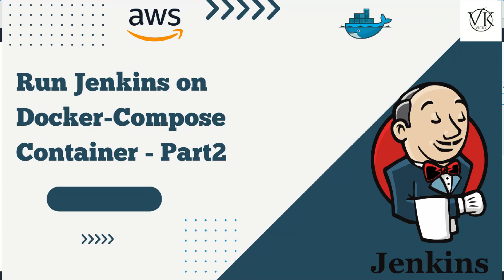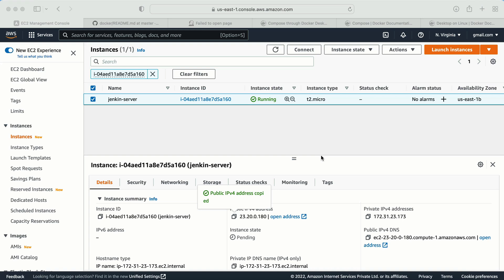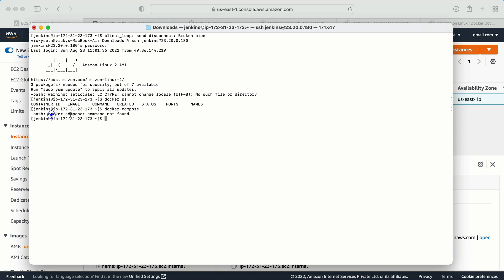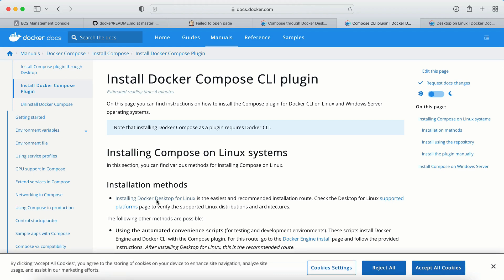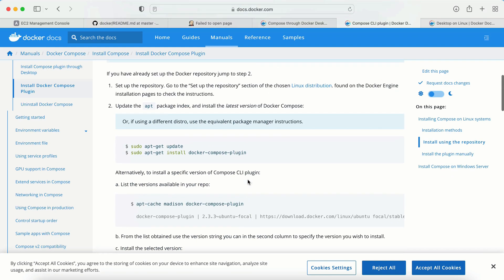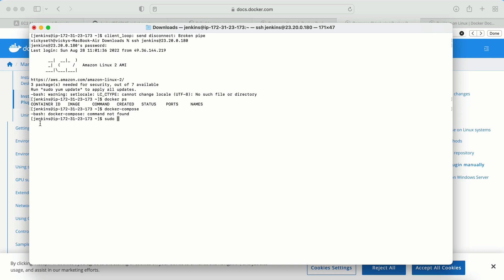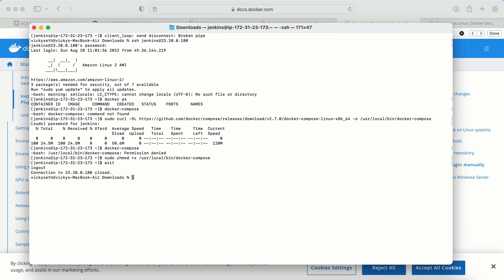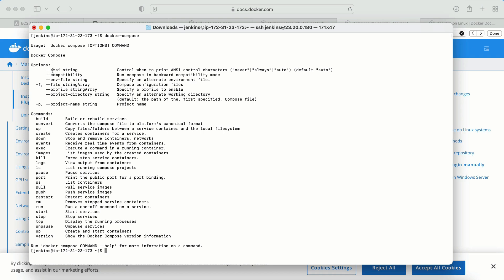How to install Jenkins with Docker container and Docker-Compose - Part 2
How to install Jenkins with Docker-Compose
How to create Docker-compose.yml file

This video is divided in 2 parts
Part 1 - Explain - How to install Jenkins with Docker Container
Part 2 - Explain - How to install Jenkins with Docker-Compose or Docker-compose.yml

Along with this I have also explained - in Part 1

How to create user in linux
How to install Docker on linux machine
How to add user to Docker group
How to install docker-compose
How to provide proper permission to user to use docker-compose
How to provide linux user permission to install application
How to add linux User to Sudoer file

Learn

How to Run jenkins in Docker container
How to build docker images using jenking step by step
how to run jenkings on docker container
Jenkins docker integration
How to install jenkins using docker container
docker.image jenkins
How to install jenkins in docker
jenkins dockerfile example
jenkins docker-compose
download jenkins docker image

What is Jenkins - Jenkins is a powerful application that allows continuous integration and continuous delivery of projects, regardless of the platform you are working on.
Jenkins is a free source that can handle any build or continuous integration. Jenkins can integrate with number of testing and deployment technologies.

00:00 - Introduction
00:30 - Installing Docker-Compose Plugin
01:30 - Writing Docker-compose.yml file